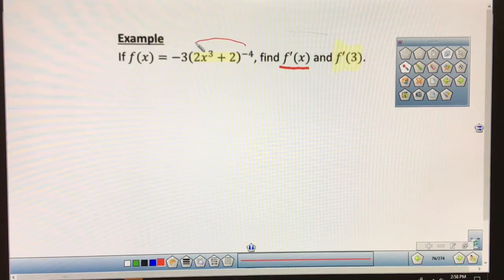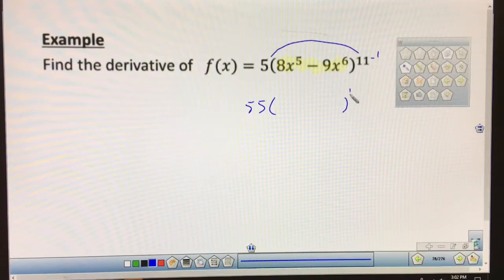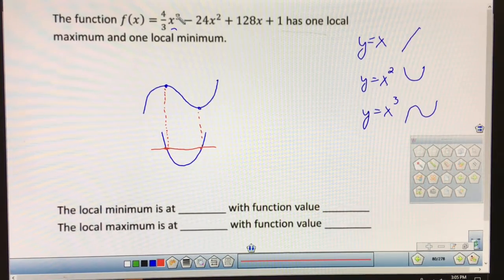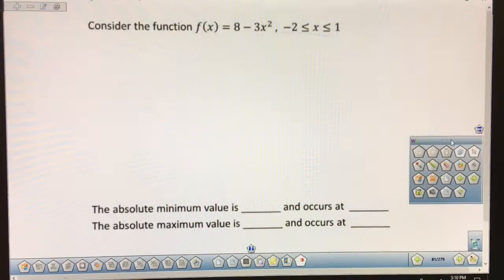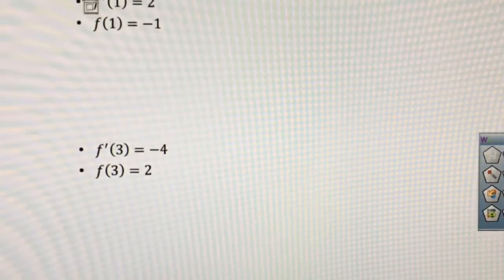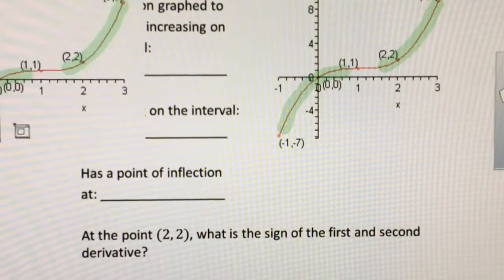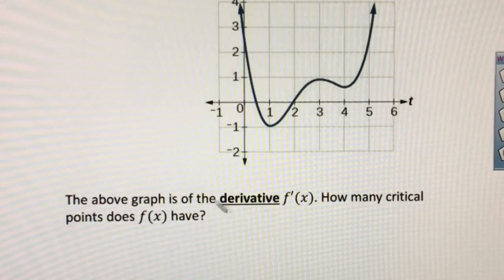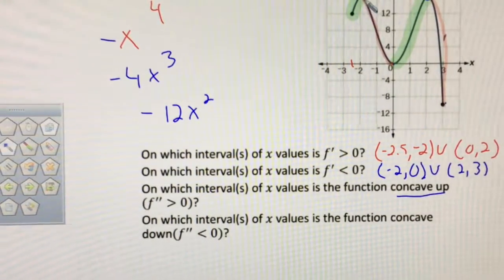Fau Methods review 2 part 1